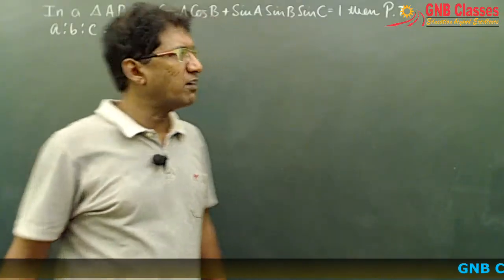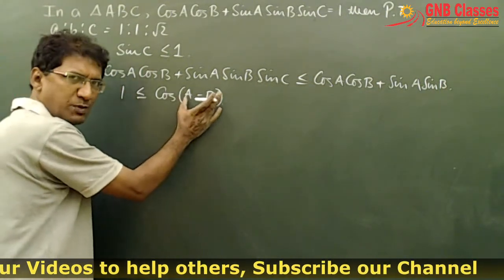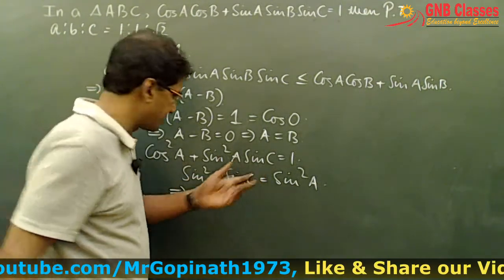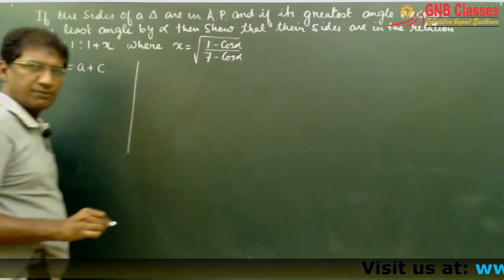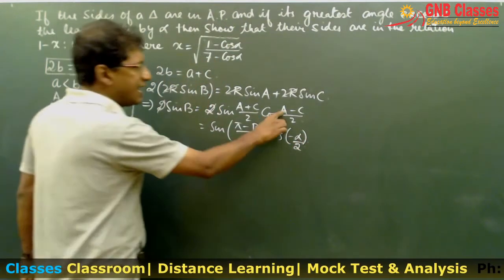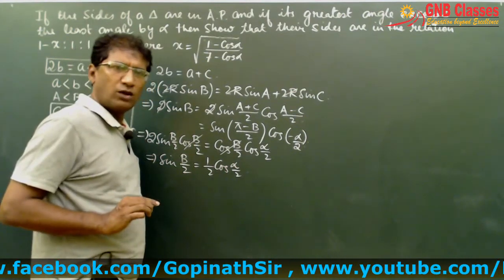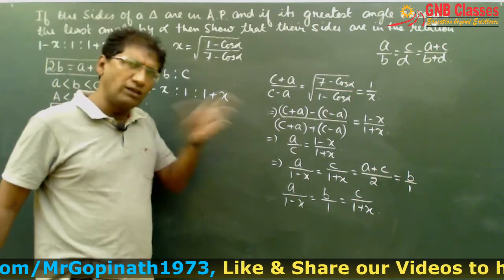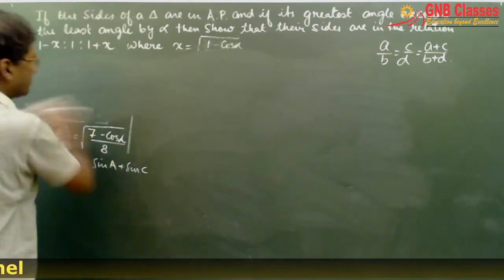IIT JEE | Mathematics | Trigonometry | Solution of Triangles | Problems on Sine Rule | Part 2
Solution of Triangles – Problems based on Sine Rule
In this lecture we have discussed about how to solve Problems based on Sine Rule.

IIT trigonometry, IIT JEE Advanced trigonometry questions are always mixture of the conception taken from more than one chapter where Solution of Triangles chapter plays a major role. So students are requested to remember all the standard formulae. Though this chapter has more formulae compared to other trigonometric chapters so there is a general tendency for the students to leave the chapter which is not at all advisable. To remember the formulae just practice more sums and the formulae will be automatically memorized.